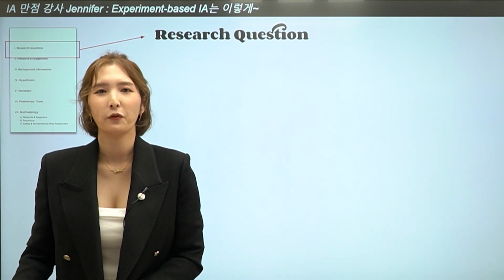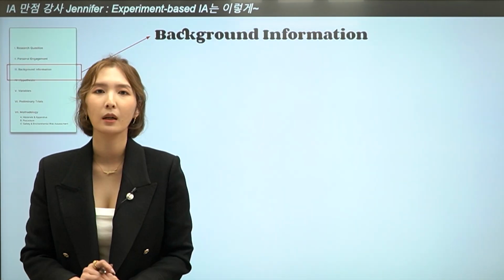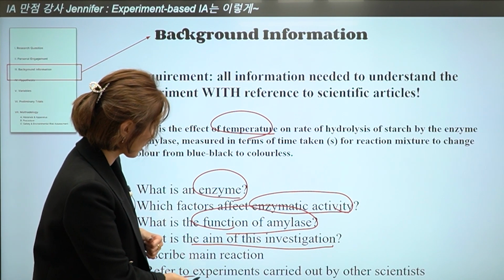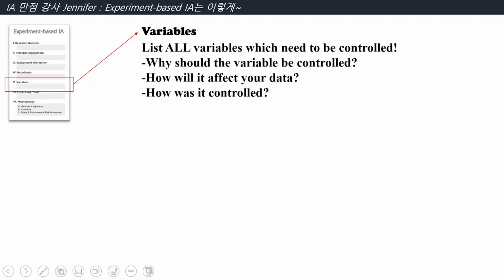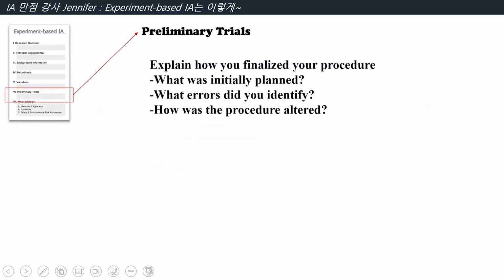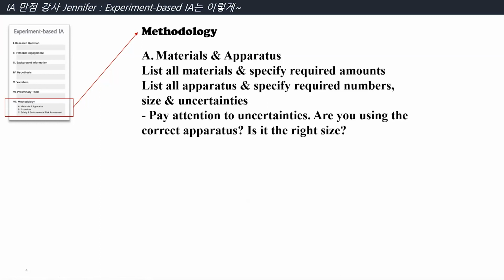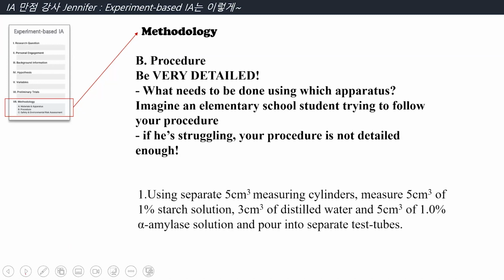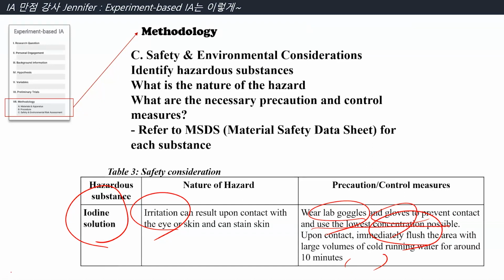IB CHEM BIO IA 고득점 TIP 제니퍼